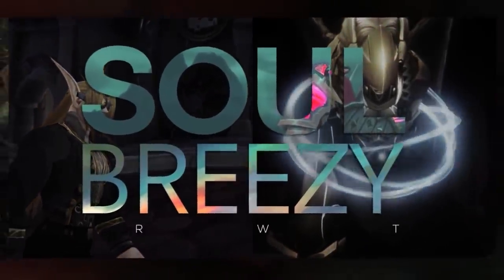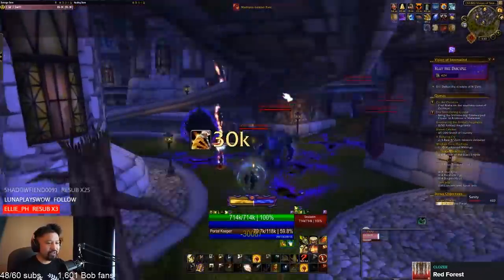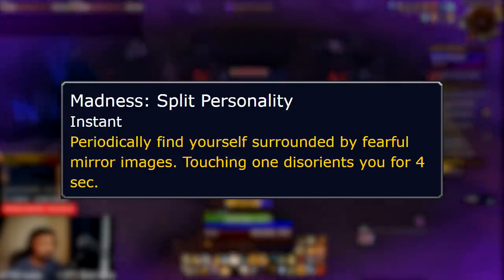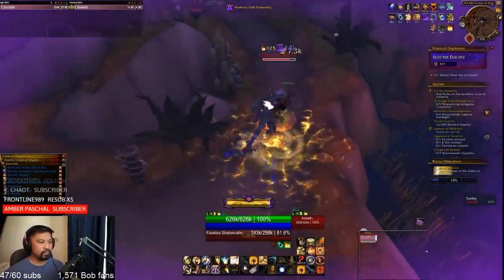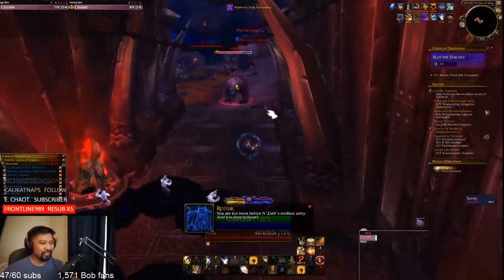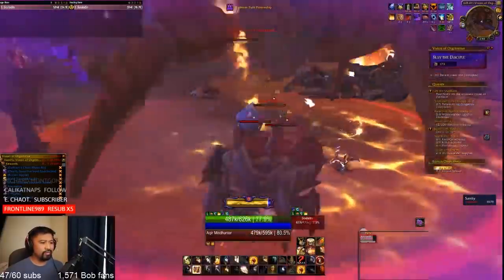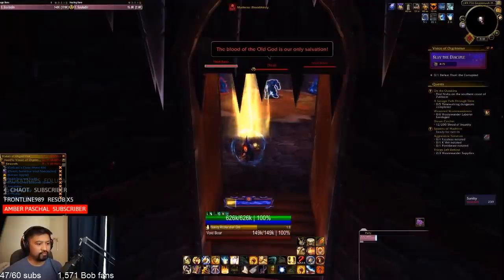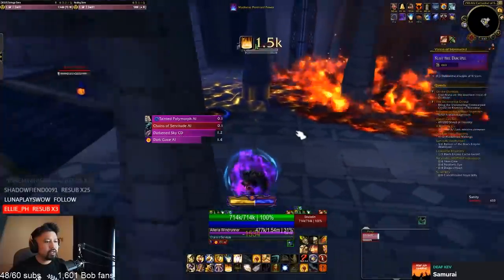PART 3: Horrific Visions Guide - Lost Areas in Orgrimmar and Stormwind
Here's part 3 of our guide, where we cover the four Lost Areas of Orgrimmar and Stormwind! What madness will you encounter? What are the important mechanics to deal with? It's all here to help you knock out your first of my 5 chest runs!